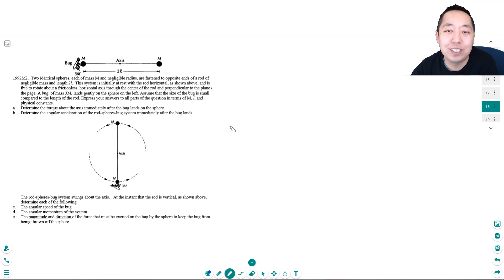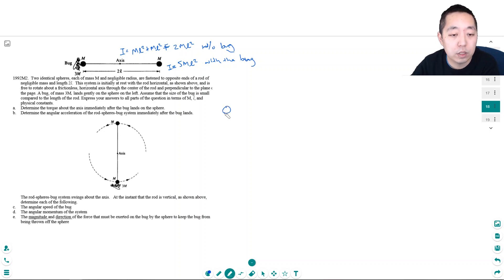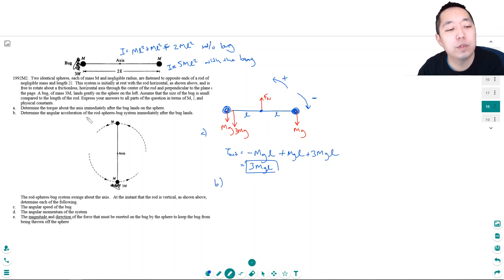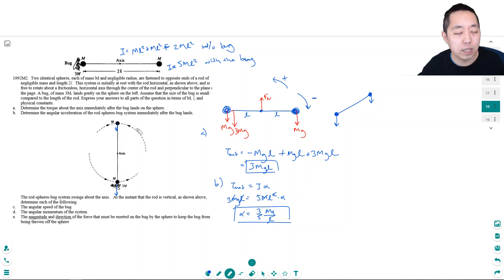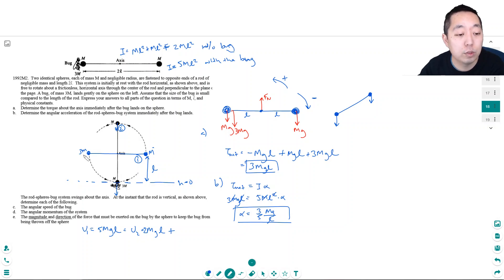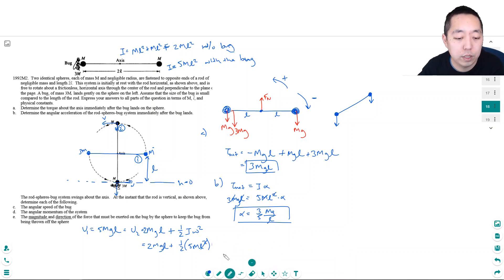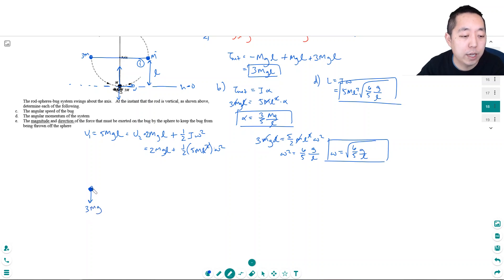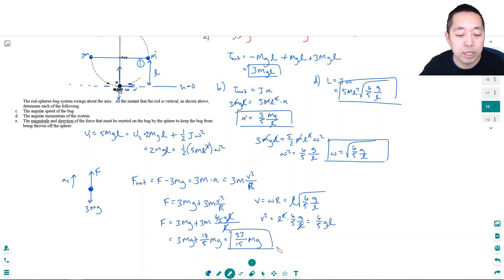AP Physics 1 Torque and Rotational Motion Free Response 18